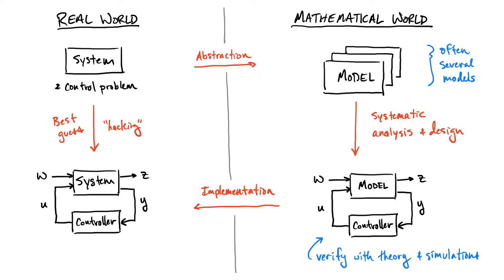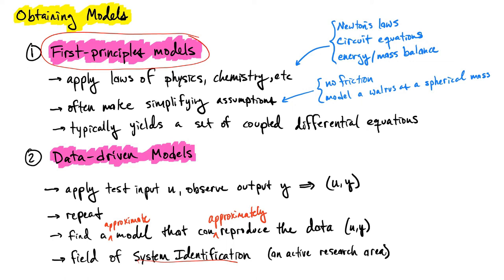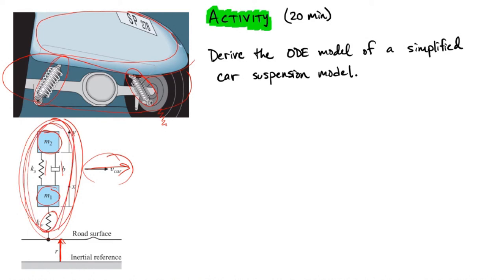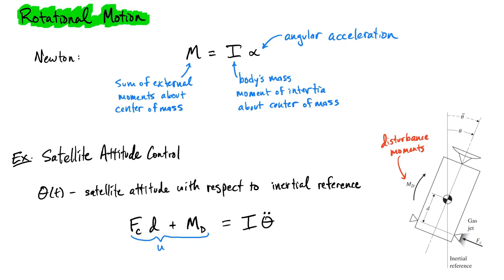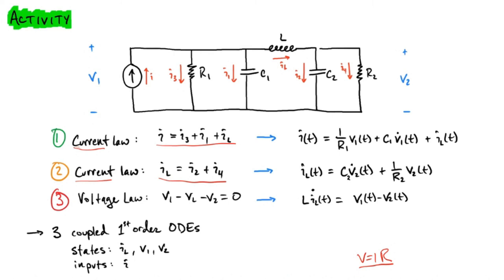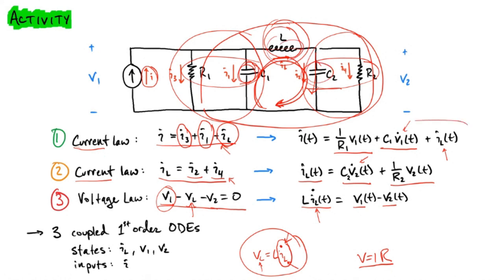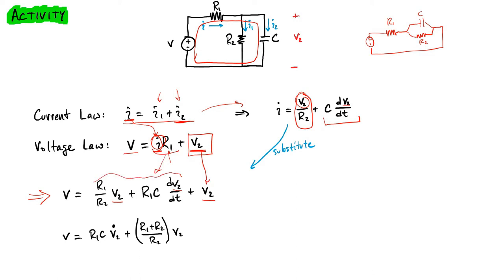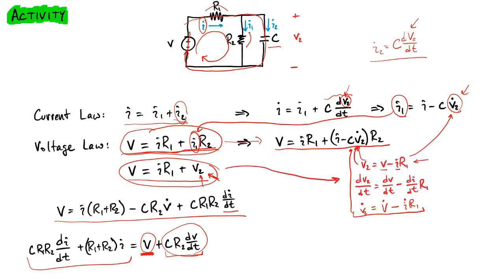Lecture 02 ODE Modeling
ODE Modeling with examples